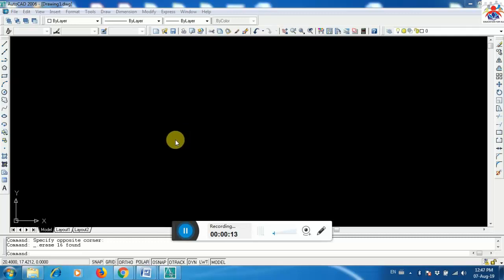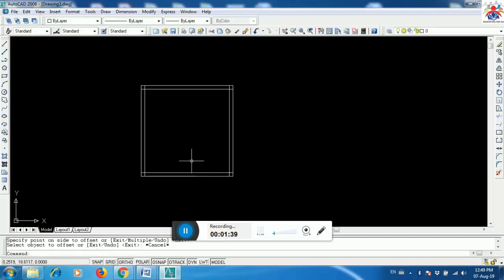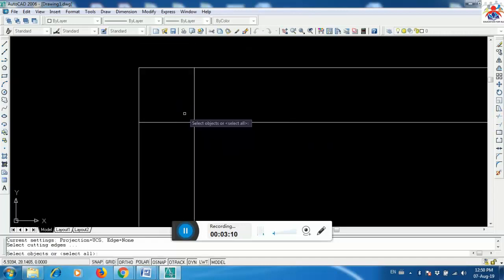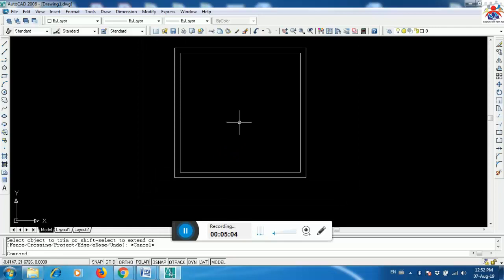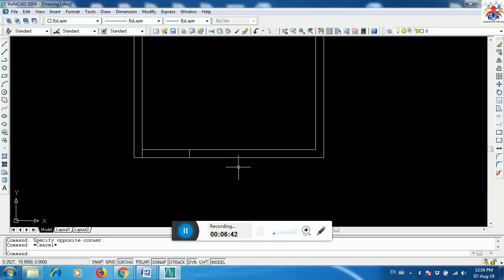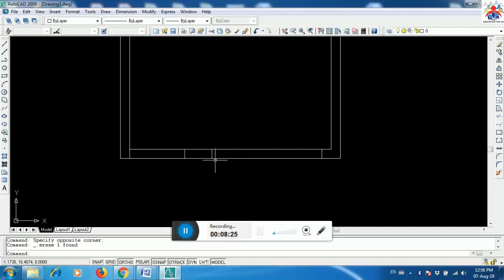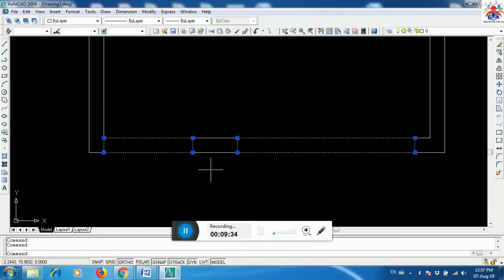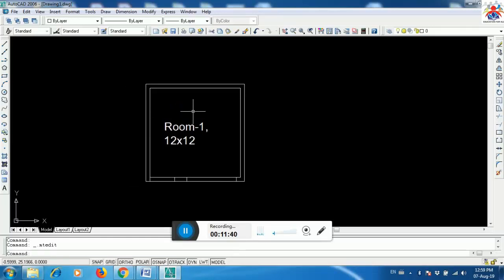Room -Tutorial 3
In this video it is explained how to create room drawing using auto CAD. In order to create room diagram there are different commands used such as line, offset, polyline etc. for more understanding watch video till end.